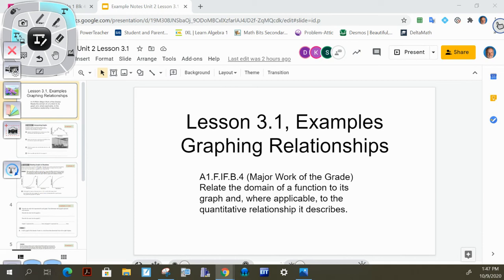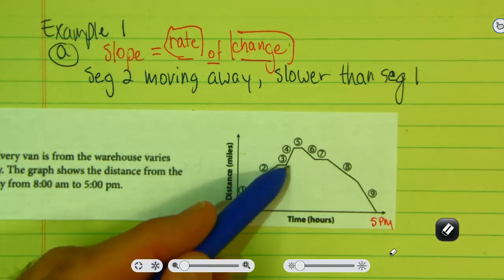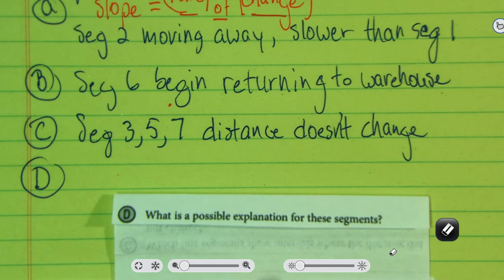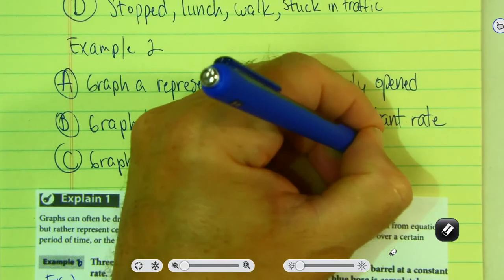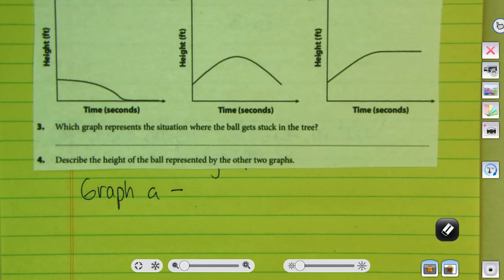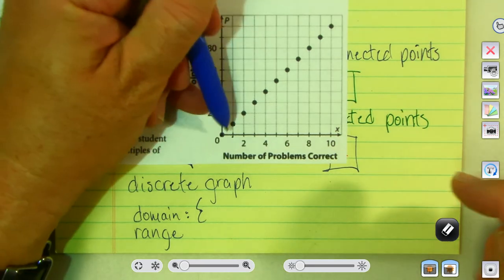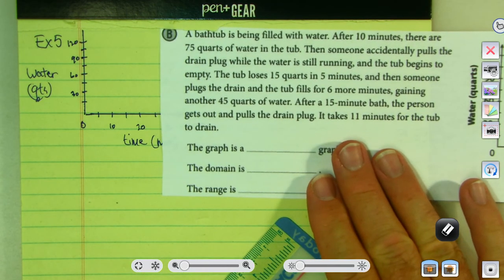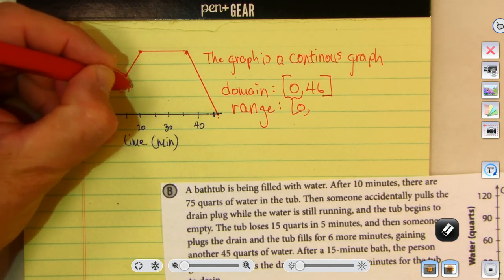Fri 10 9 20 Graphing Relationships Examples